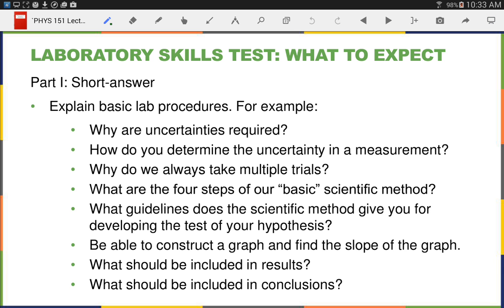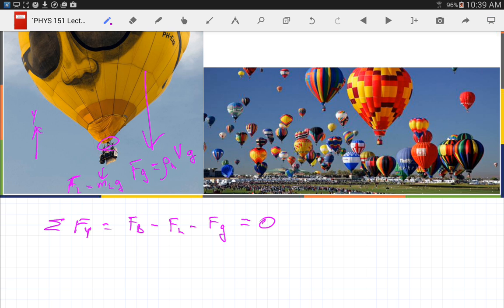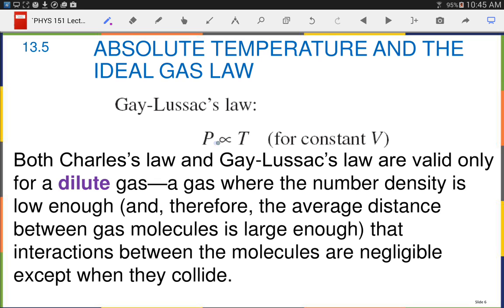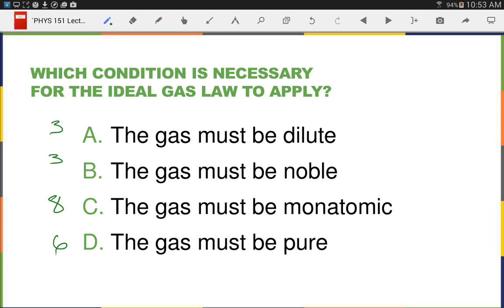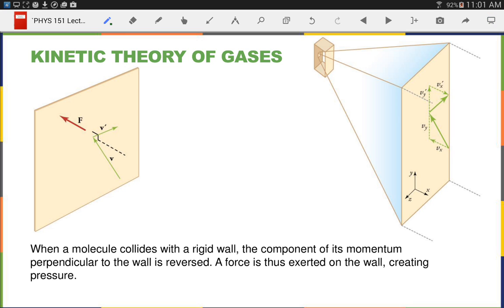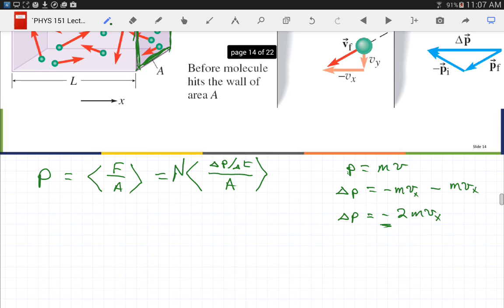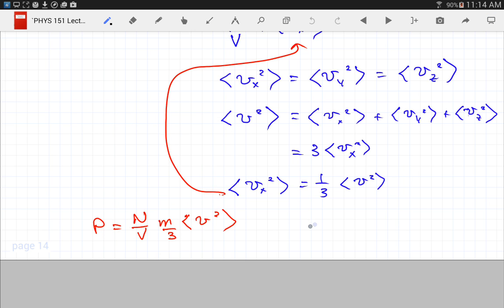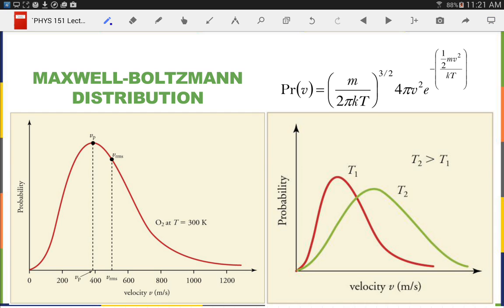PHYS 151 Lecture 25: Kinetic Theory of Gases